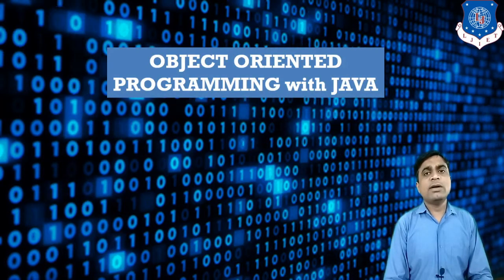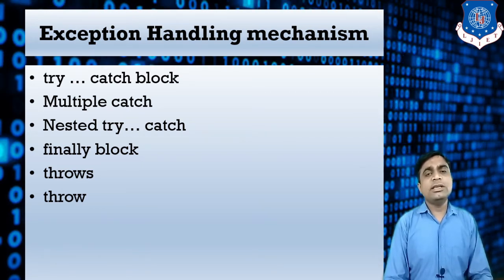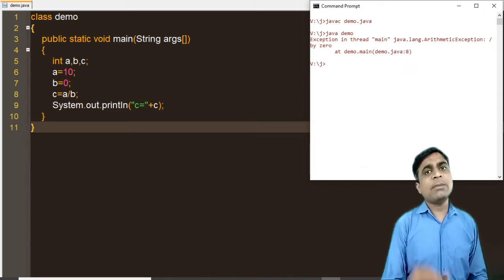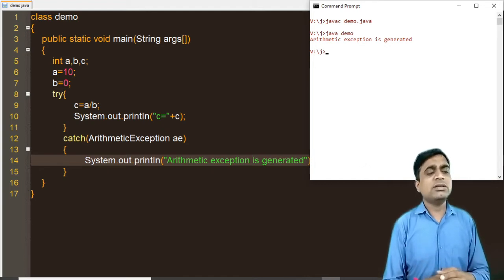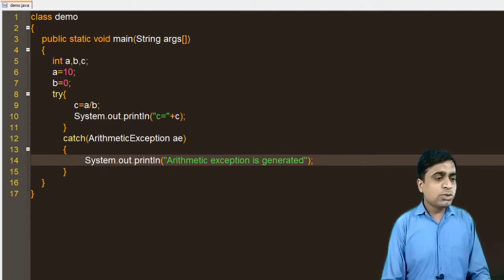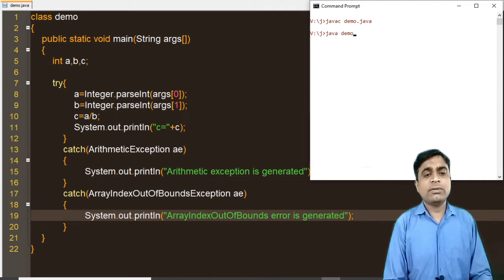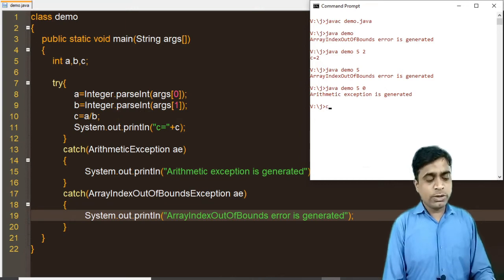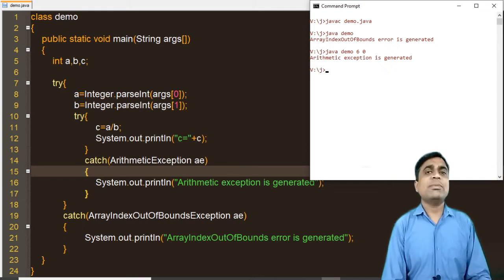Lec-18_Exception Handling example | Object Oriented Programming 1 | Computer Engineering